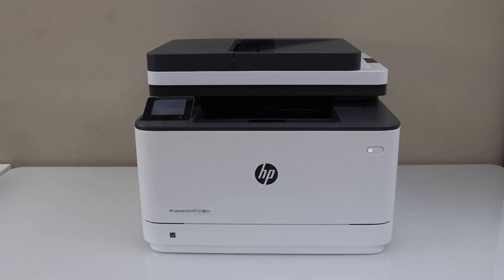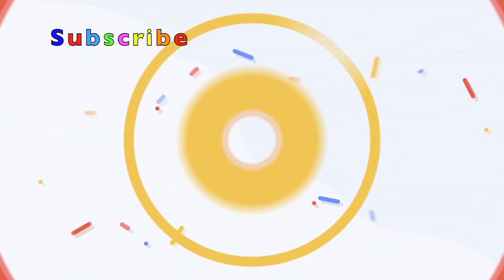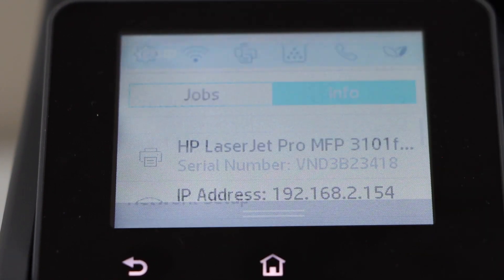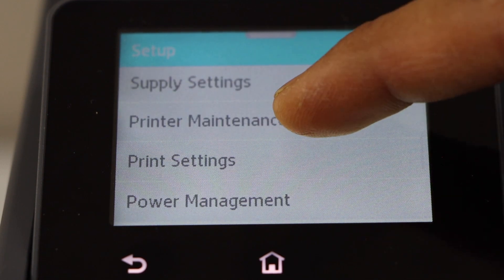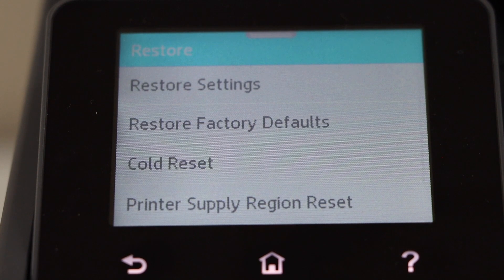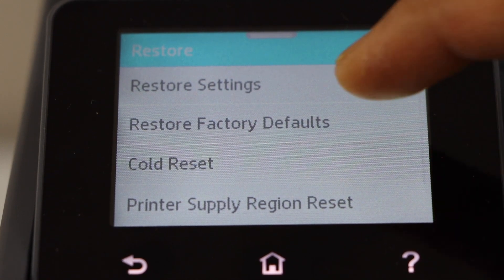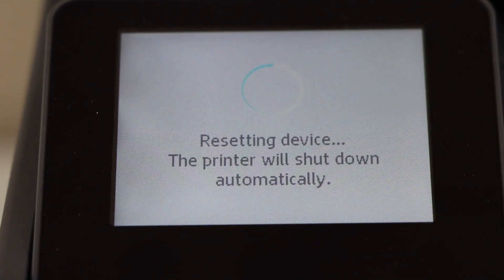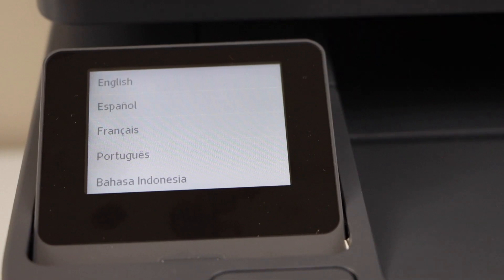HP Laserjet Pro MFP 3101-3103fdw Hard Reset !!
This video reviews how to do hard reset of your HP Laserjet Pro MFP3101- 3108fdw series laser printer. This helps with the HP Laserjet Pro MFP3101fdw Hard Reset, HP Laserjet Pro MFP3102fdw Hard Reset, HP Laserjet Pro MFP3103fdw Hard Reset, HP Laserjet Pro MFP3104fdw Hard Reset, HP Laserjet Pro MFP3105fdw Hard Reset, HP Laserjet Pro MFP3106fdw Hard Reset, HP Laserjet Pro MFP3107fdw Hard Reset, HP Laserjet Pro MFP3108fdw Hard Reset.